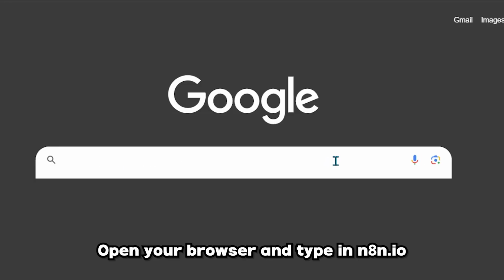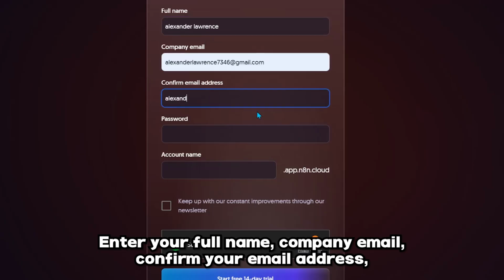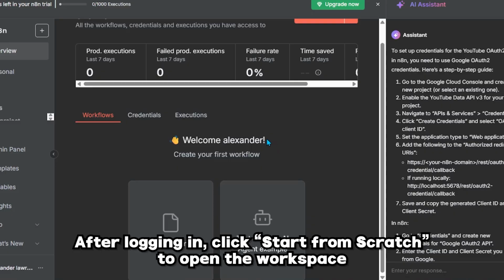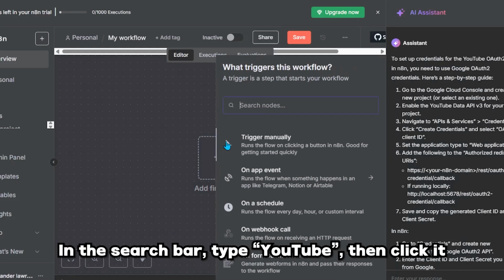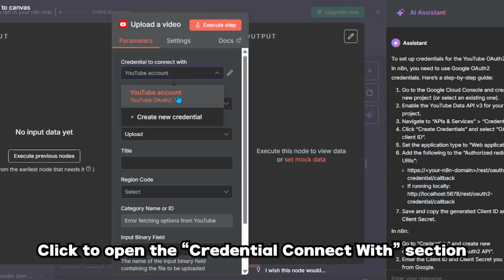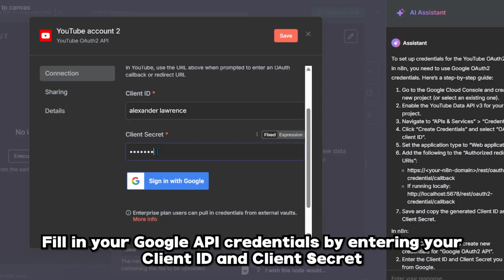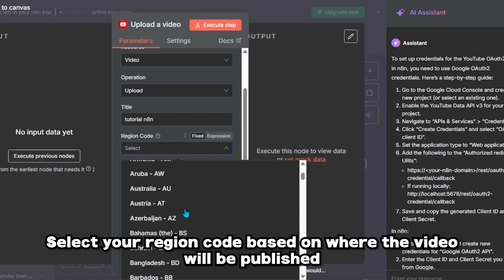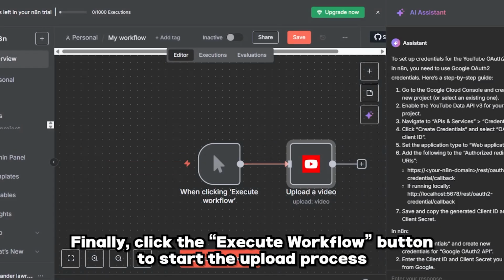N8N YouTube Upload (𝟮𝟬𝟮𝟲) | BEST FULL GUIDE | NO Yapping, To The Point | FAST & EASY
No Copyright Vlog Music for Videos